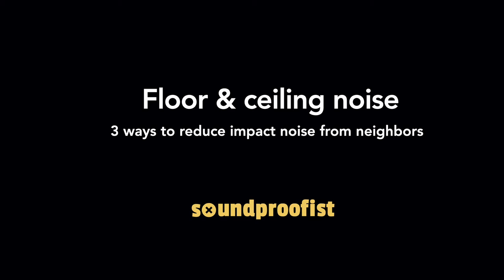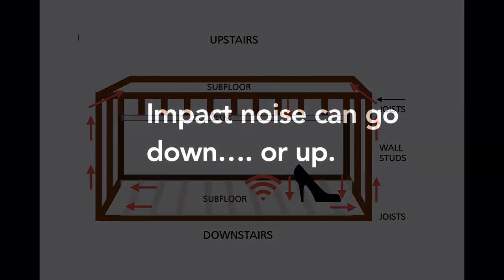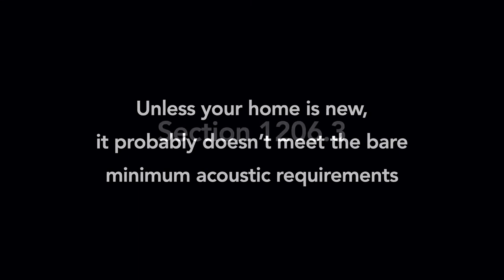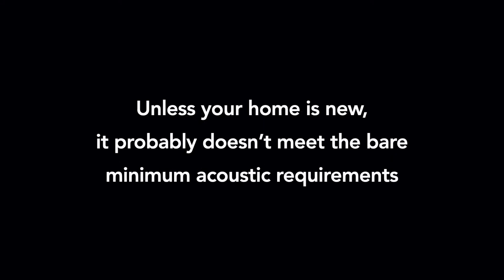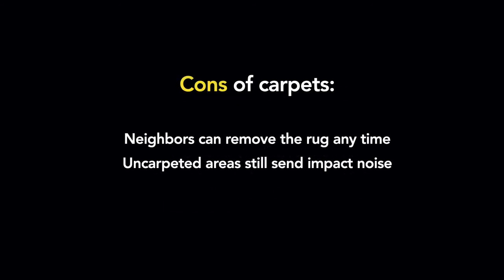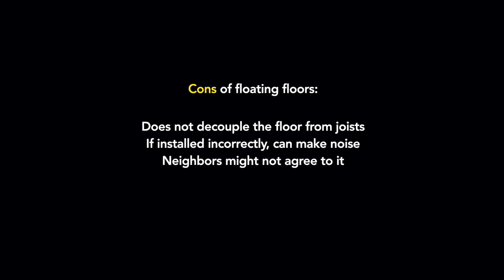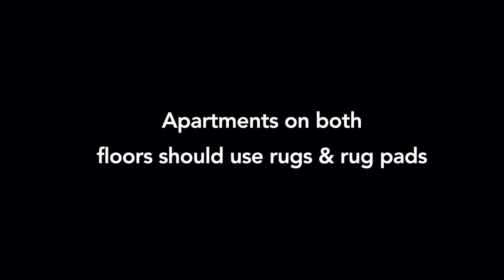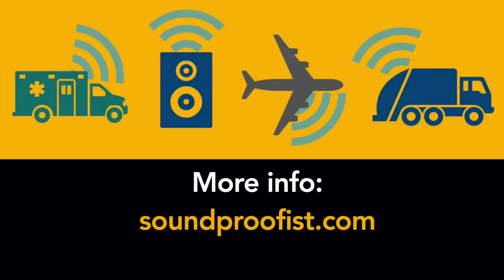Soundproofing your home: ceilings and floors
Do you hear your neighbor's feet pounding on the floor in the apartment upstairs? (Or even downstairs?) Lots of people suffer from impact noise from their neighbors and wonder what to do about it. We take a look at some of the causes and possible solutions to floor-to-ceiling noise.

Most apartments, especially in North America, were built before impact-noise standards got established for residential housing. And most of them don't even meet the minimum requirements. And in some cases, meeting those minimum requirements still produces a noise nuisance.

So the good news is: it's not your neighbor's fault that noise transfers so easily to your apartment. If you can come to a no-blame agreement with them -- how about more rugs? -- you can work together to solve the issue. We look at three solutions here that can reduce impact noise, in order of complexity.

Additional resources:
If you have building-noise issues and can't resolve them with your neighbor(s), many people can benefit from the services of a professional mediator, who can help you "unpack" the issues and hopefully come to a mutual agreement.

0:00 Introduction
0:50 Wood is a great sound conductor.
1:14 Impact noise can go down. or up.
1:19 Impact Insulation Class IIC
1:50 2018 International Building Code
2:06 Title 24
2:27 Section 1206.3
3:06 ASTM E492
3:19 Doesn't account for every type of structure
3:45 The most effective way to block noise is at the source.
3:51 Talk to your neighbors.
4:21 Ask them to use carpets with a thick rug pad.
4:51 Add a floating floor
5:31 Leave 1/2 gap at walls
5:55 Soundproof & decouple the downstairs ceiling
6:03 Remove existing drywall from ceiling
6:18 Insulate ceiling
6:28 Attach isolation clips and resilient channel to ceiling joists
6:33 Attach new soundproof drywall to resilient channels
6:57 Flanking noise
7:28 Ceilings need a different soundproofing solution than walls.